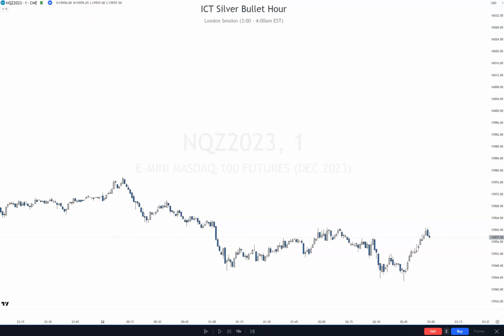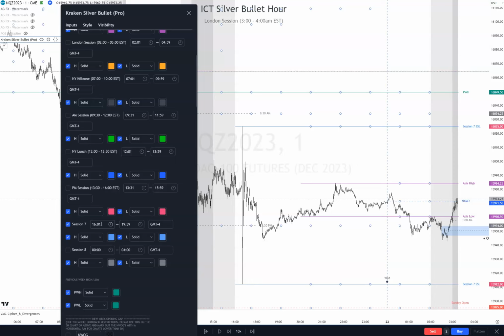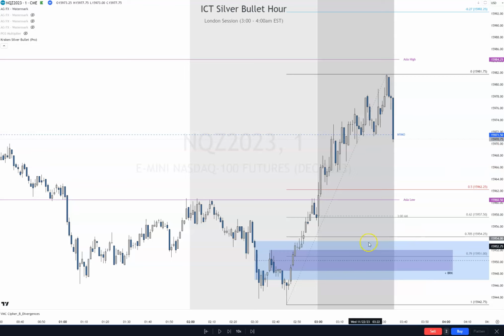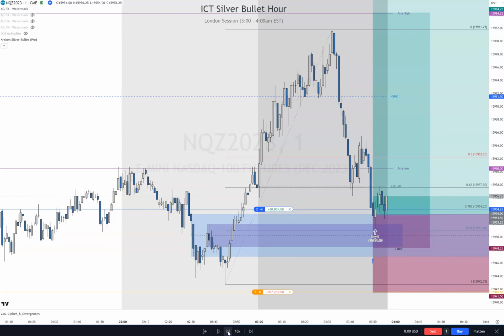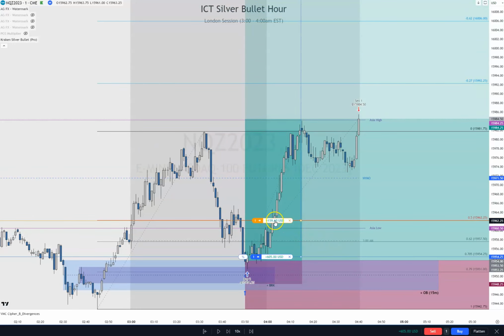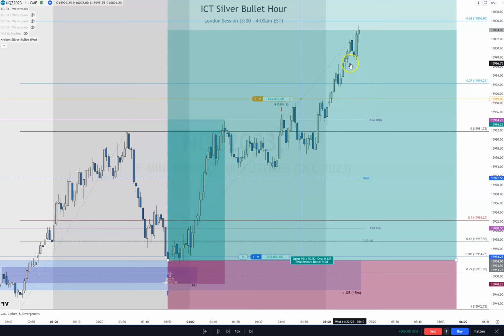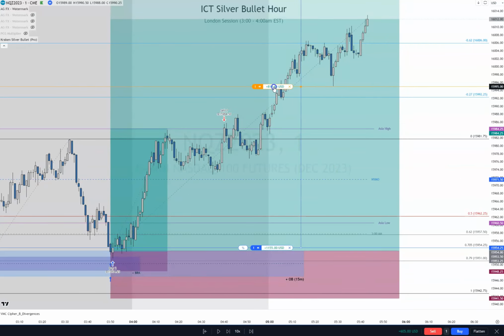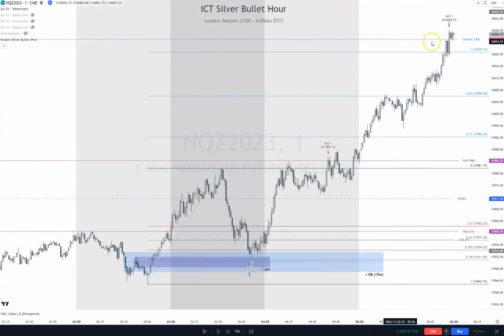ICT London Silver Bullet | ICT Concepts | Breaker Block | Order Block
With the Kraken Silver Bullet PRO Indicator you get:
✅ And more...

*Timestamps*
00:00 Introduction
01:25 Kraken Silver Bullet Pro
07:31 Trade Setup # 1
11:58 Partials Taken Here